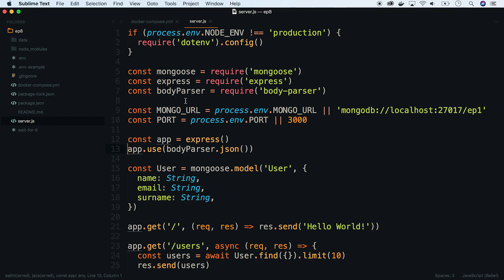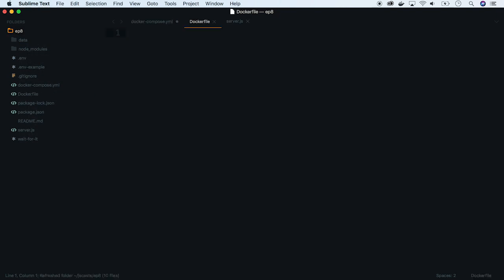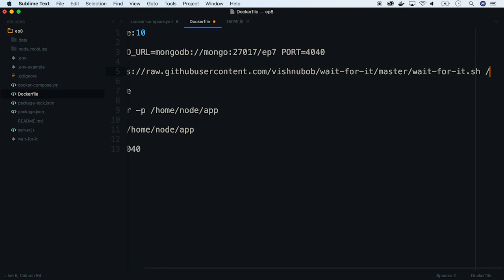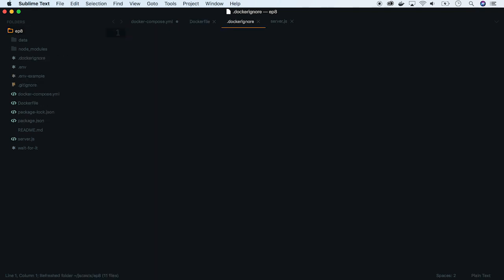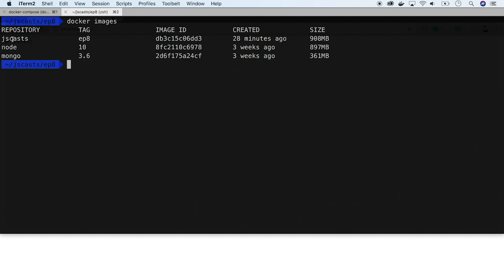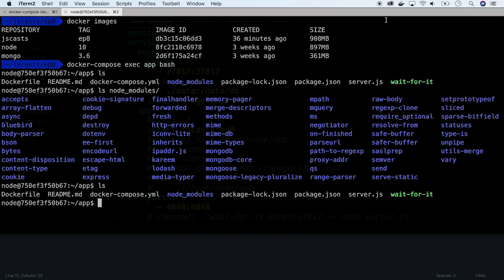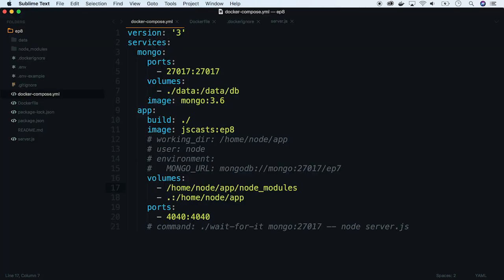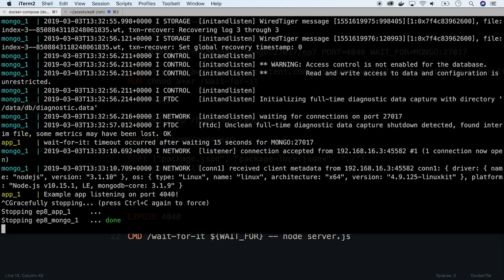ep8 - Dockerizing a Node.js app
In this episode, we continue playing with the docker. I add dockerfile to previously created docker setup based on the docker-compose.